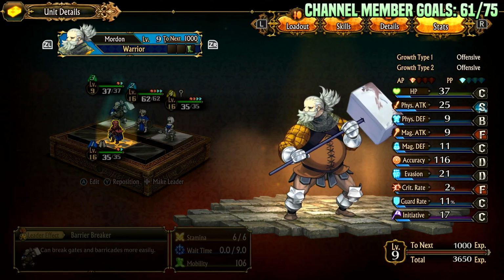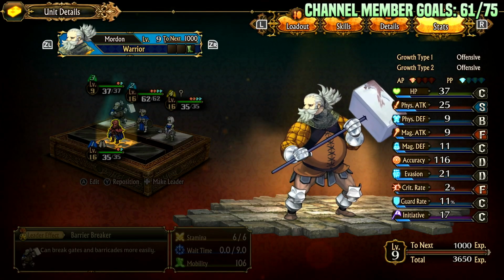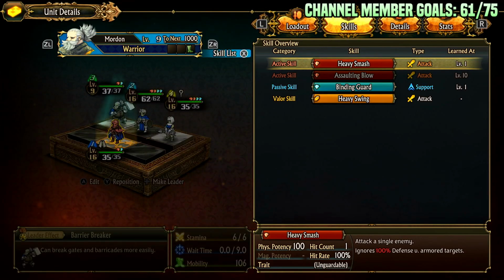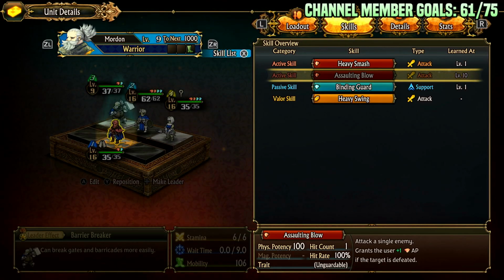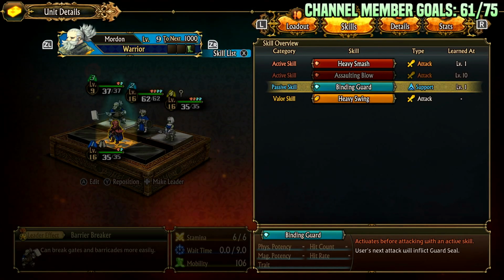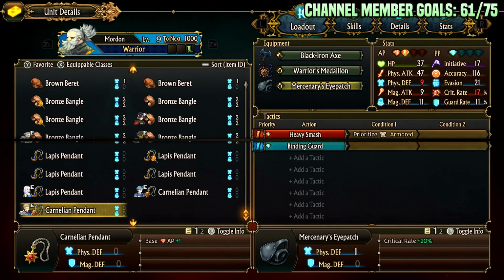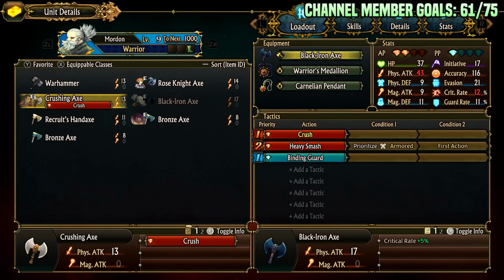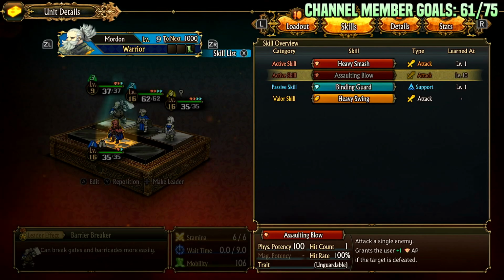Warrior Class Guide. Unicorn Overlord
The Warrior is a guard ignoring physical DPS unit that can loop attack with unguardable hits as well as 1 shot enemy armors.